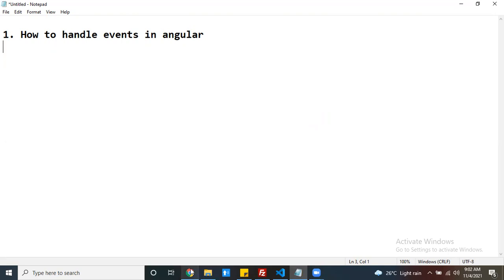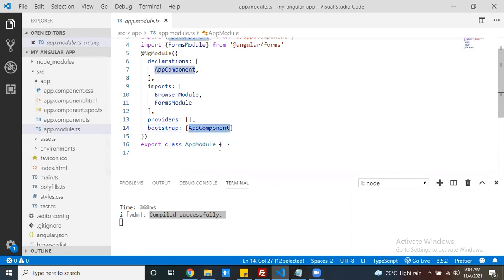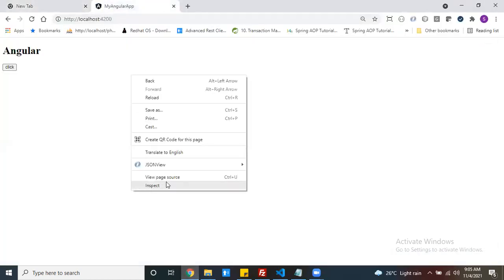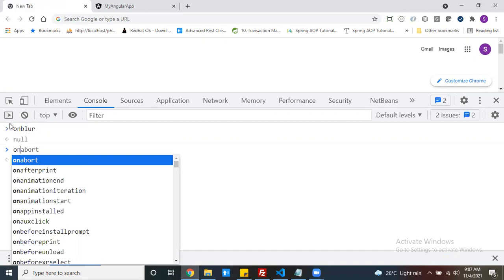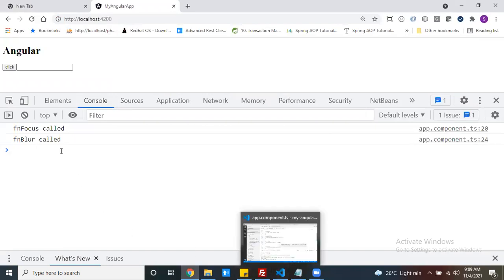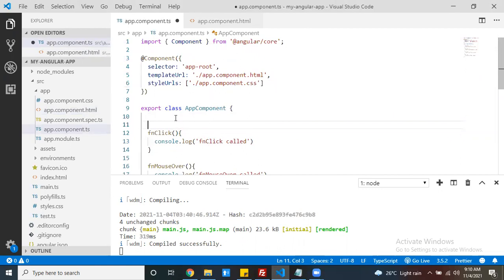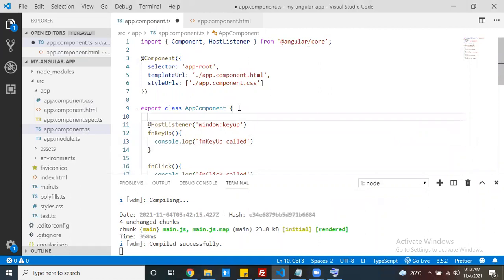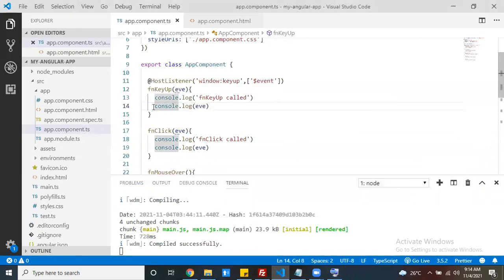How to handle events in angular ?